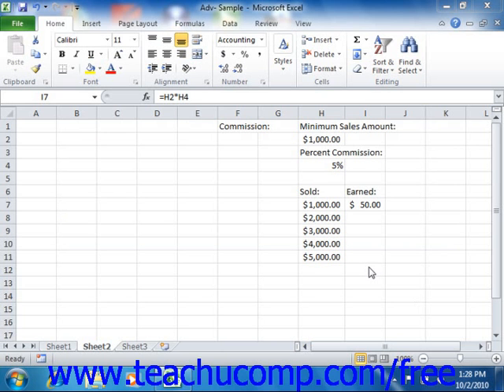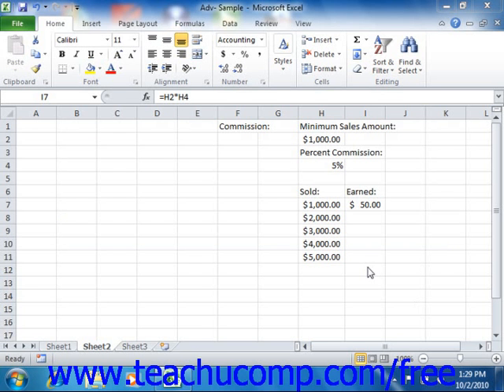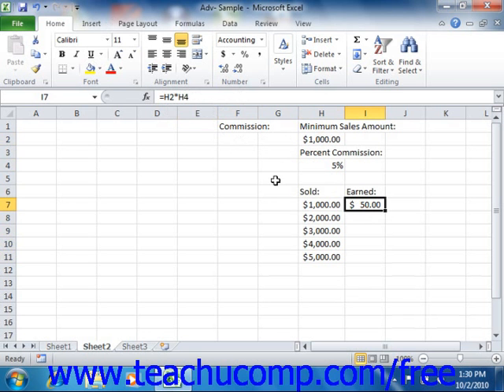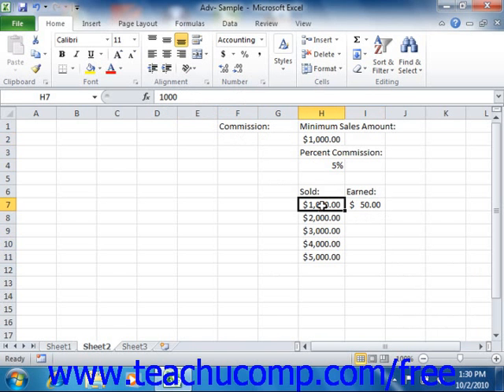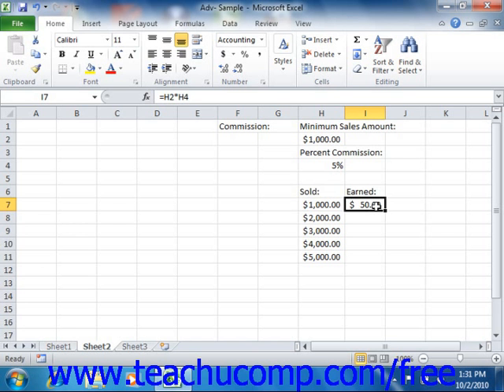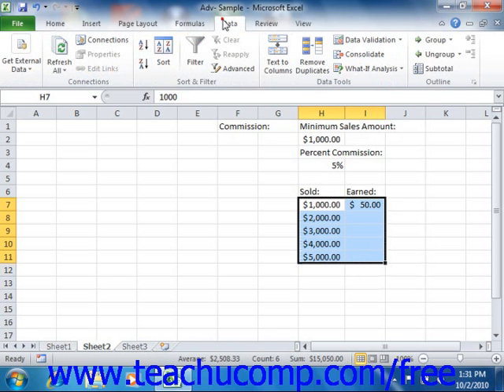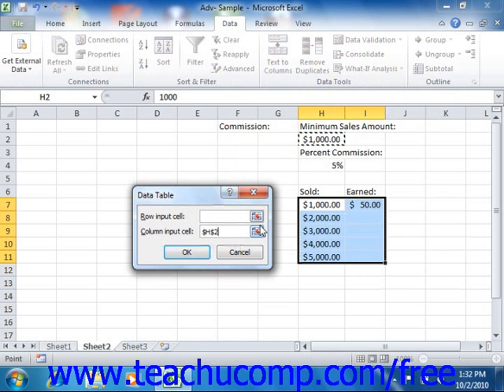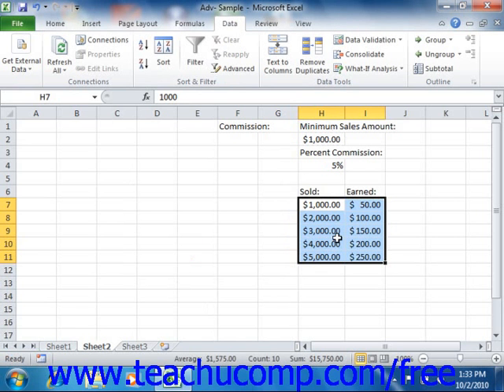Excel 2010 Tutorial Using Data Tables Microsoft Training Lesson 26.1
Learn how to use data tables in Microsoft Excel A clip from Mastering Excel Made Easy v. 2010. - the most comprehensive Excel tutorial available. Visit us today!